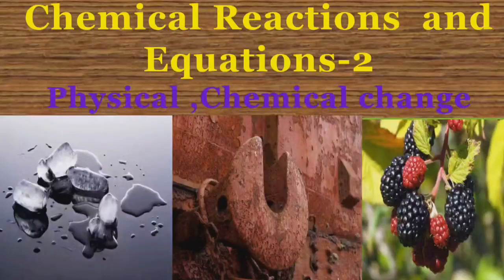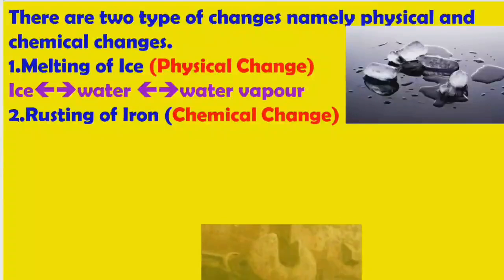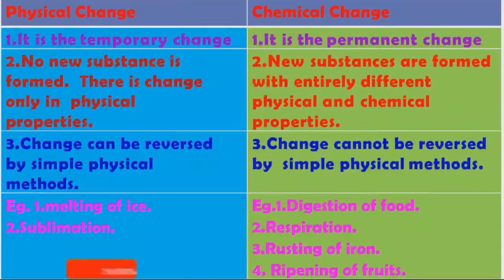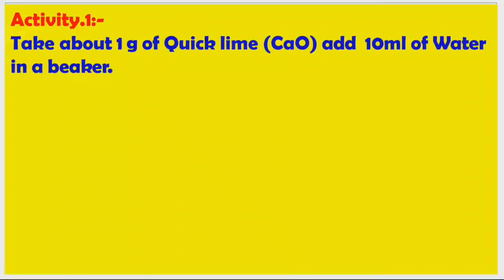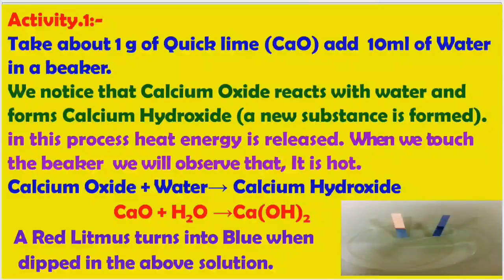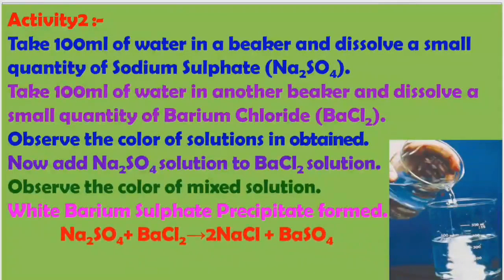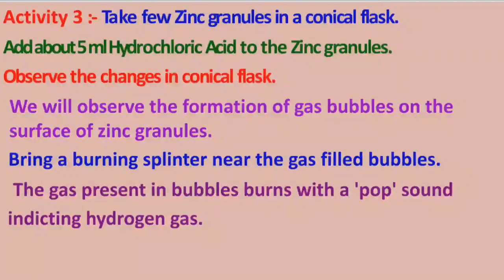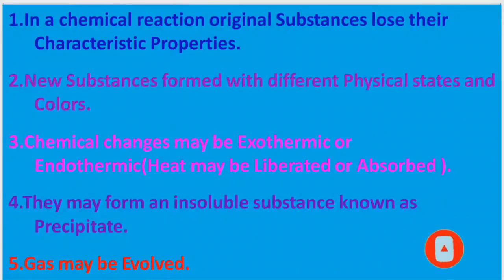Chemical reactions and equations-2 physical, chemical changes chemical reaction tenth class Chemistr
This is very useful to tenth class students for IIT foundation Polycet TSRJC APRJC and all the competitive exams like RRB SSC Groups Police Army teachers Gurukula teachers TET and DSC or TRT. All the glory to God Amen.